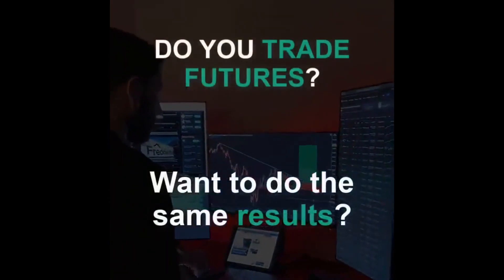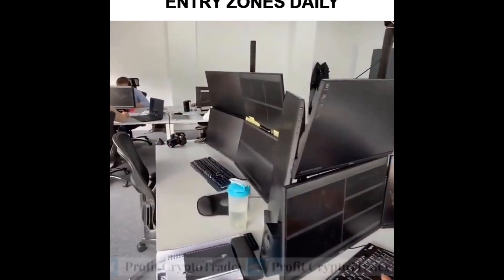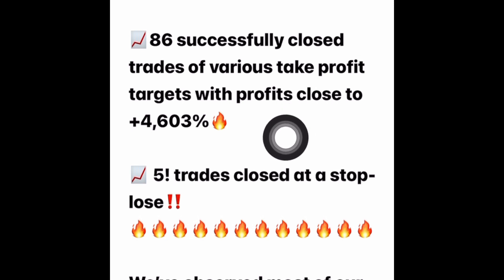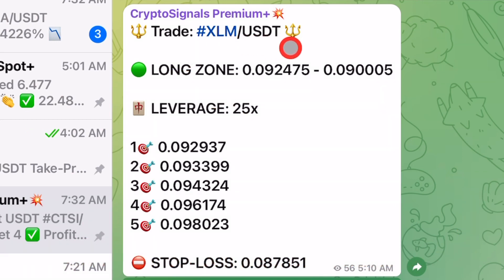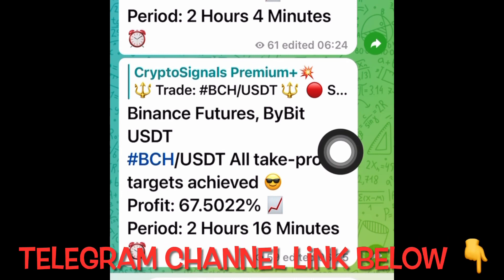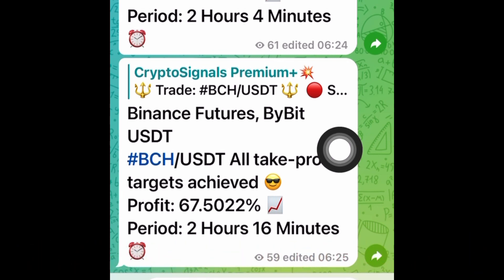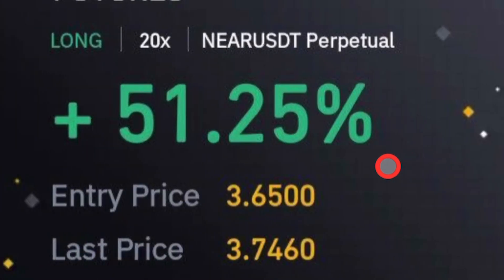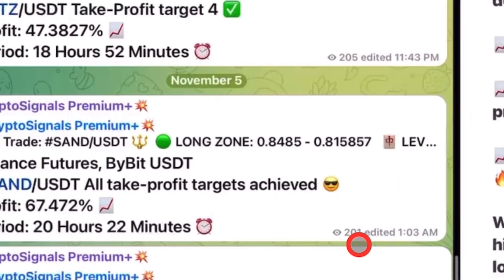Crypto Signals With Fire🔥 Momentum￼ - FREE-VIP-SIGNALS.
You wanna START SPOT TRADING?
A whole NEW opportunity opened for YOU To start TRADING
LIKE A PRO💥

Watch these 2 VIDEOS to learn how to TRADE my SIGNALS 👇💥

In these videos☝️I will show you how to rightly take Spot Signals by placing Your Limit/Market Orders Correctly like a pro.

$FUTURES SIGNALS WITH 90% ACCURACY WIN RATE YOU DONT WANNA MISS…🔥

I’ve been observing KuCoin for some time now. A lot of Bullishness every now and then with daily pumps from New Listings.

Bybit remains my favorite exchange for leveraged trades:

Why?
+ Earn up to $4000 Welcome Bonus
+ No horrible lags
+ Fast Trading Engine (scalpers understand 😏)
+ Great liquidity
+ Advanсed mobile app for both IOS/Android